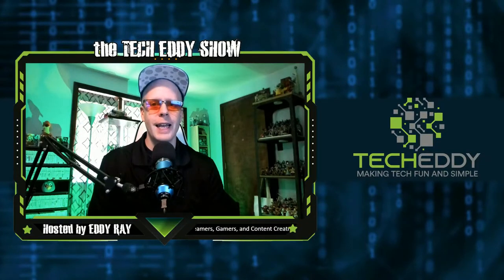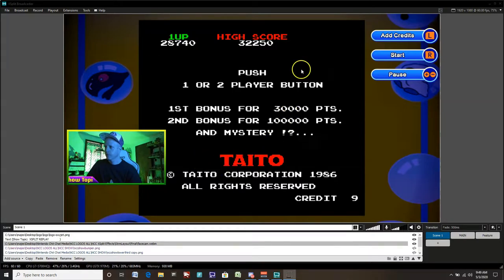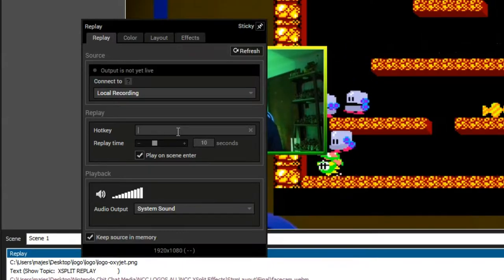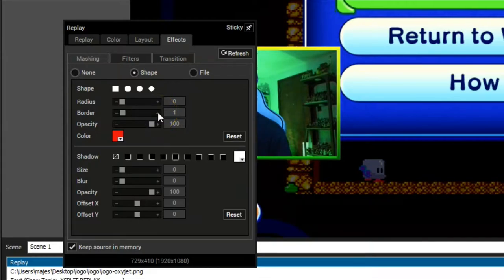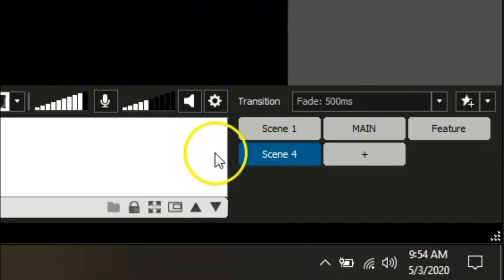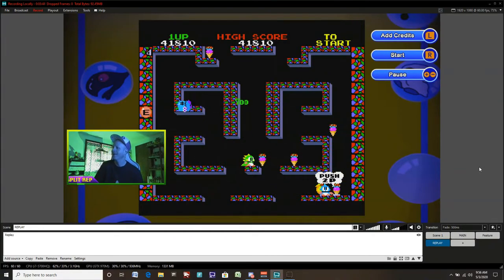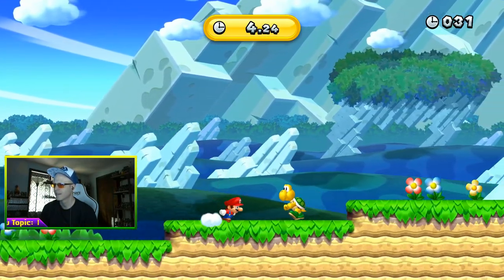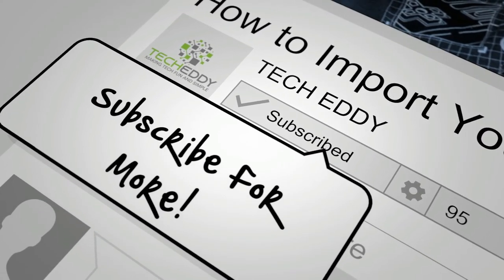HOW TO ADD INSTANT REPLAY TO YOUR LIVESTREAMS IN XSPLIT BROADCASTER! Easy Replay Tutorial!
In this episode of the TECH EDDY SHOW, Eddy explains step-by-step how to add instant replay to your local recordings and livestreams! Capture that special moment of 1-30 seconds and replay it back instantly during your stream!!! Easy to do! Watch the tutorial now!